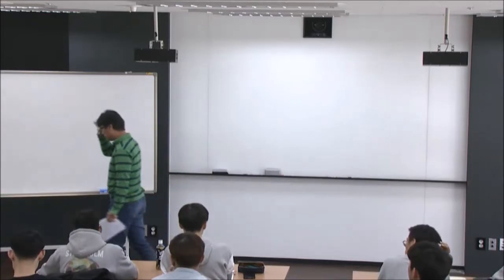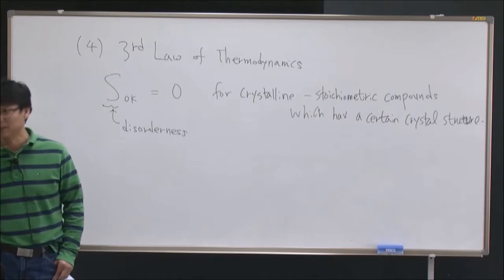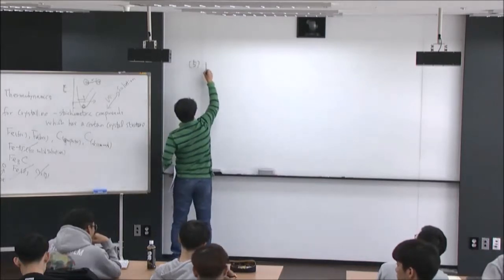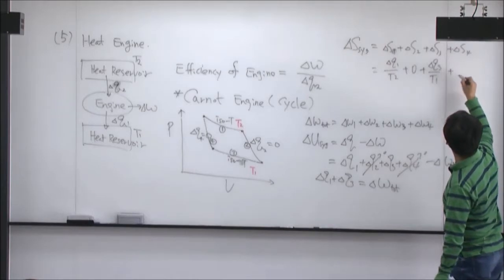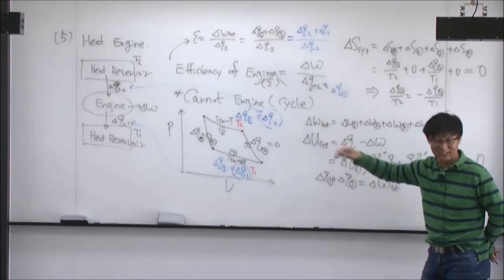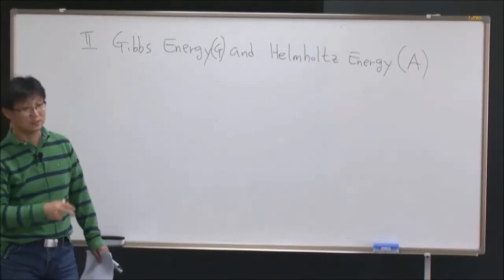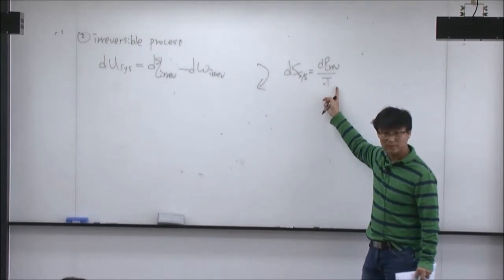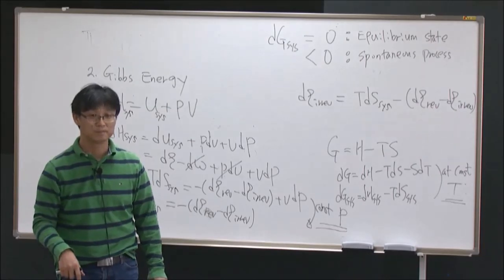[서울대학교 공과대학] 재료열역학 04. The Third Law of Thermodynamics & Gibbs Energy